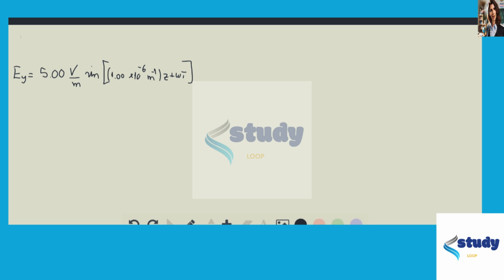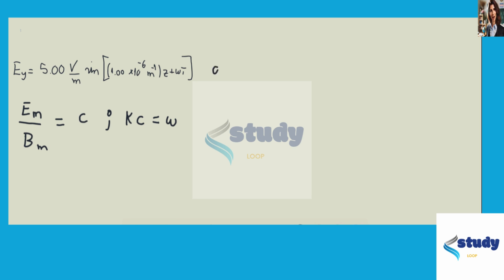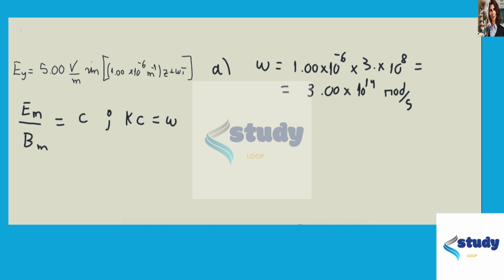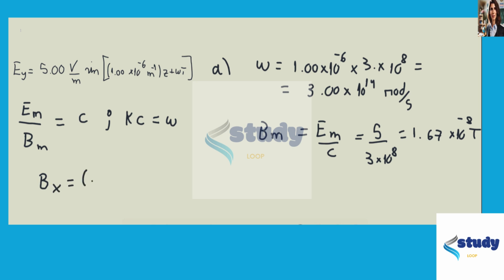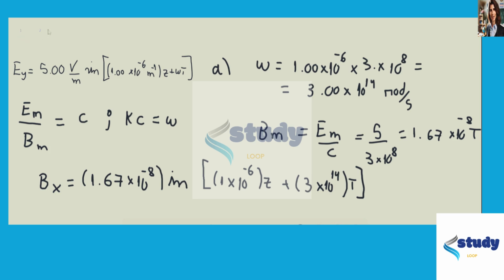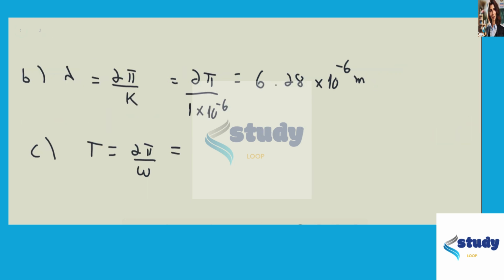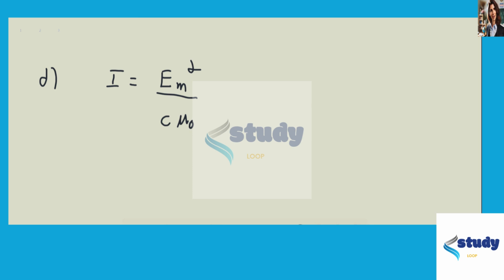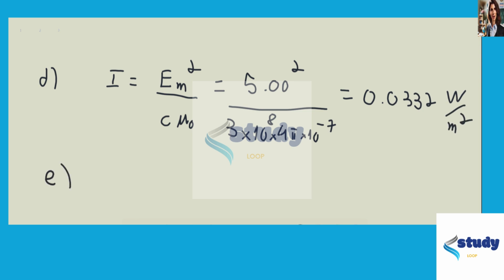[Physics] The electric component of a beam of polarized light is (a) Write an expression for the mag